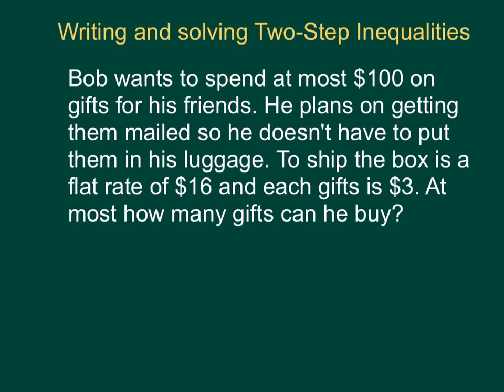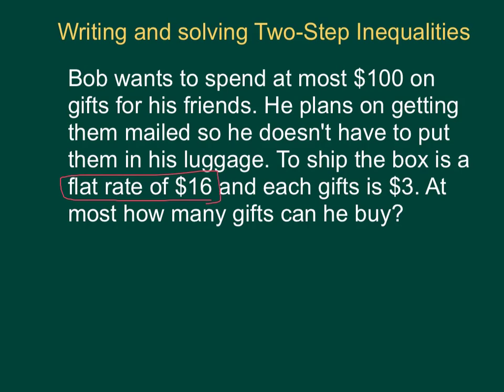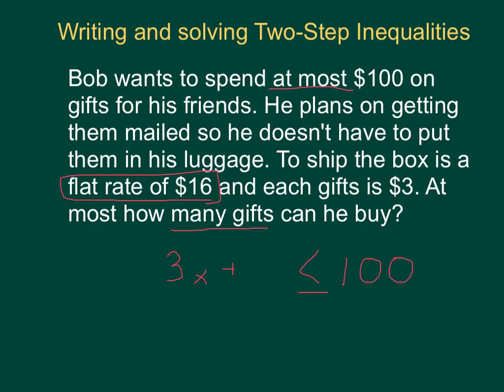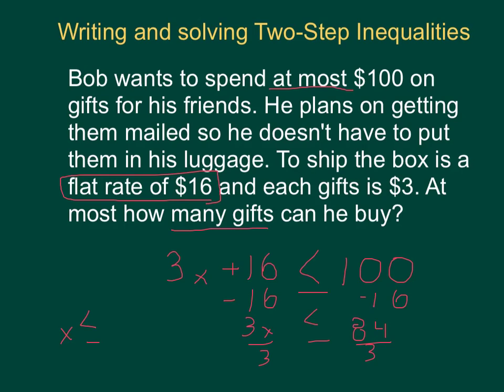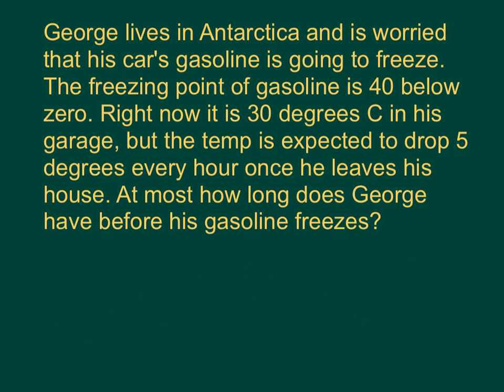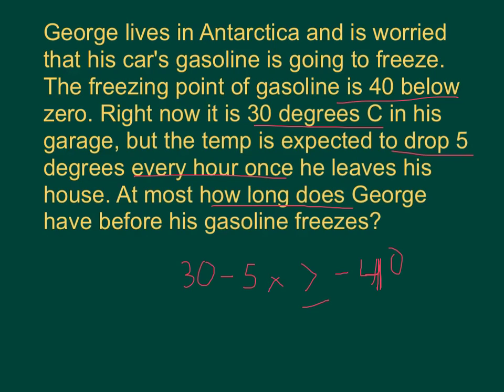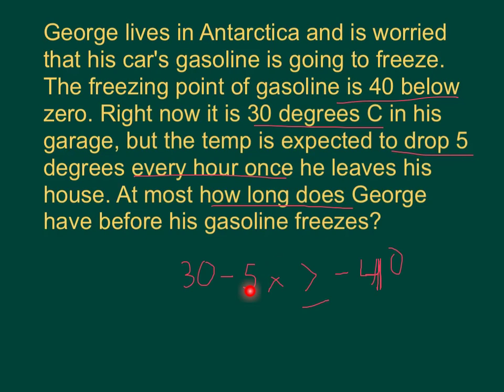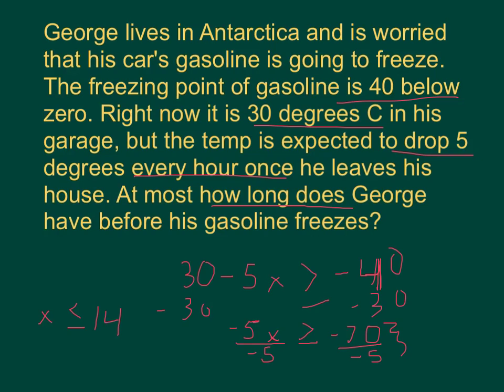Writing and Solving Two-Step Inequalities